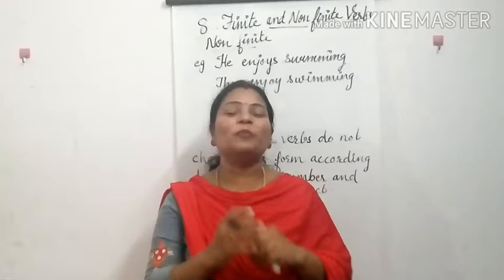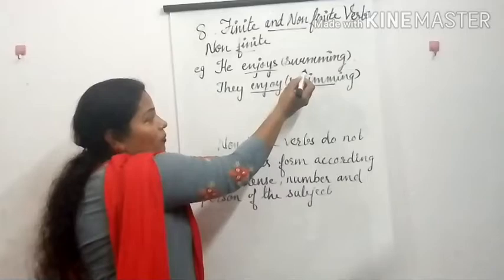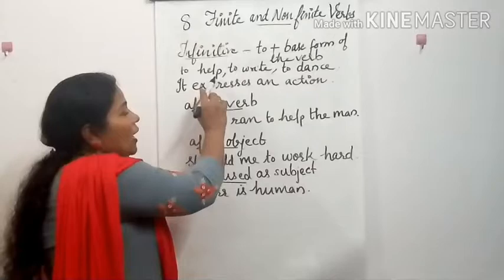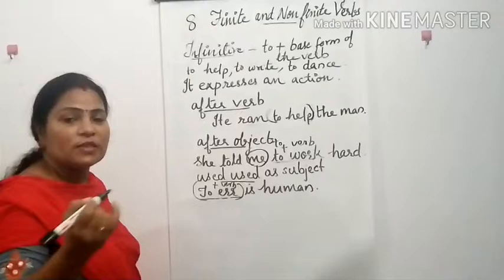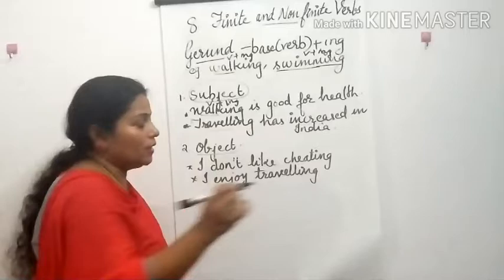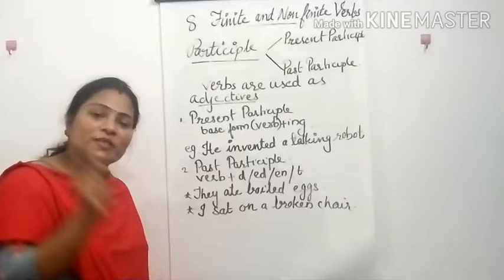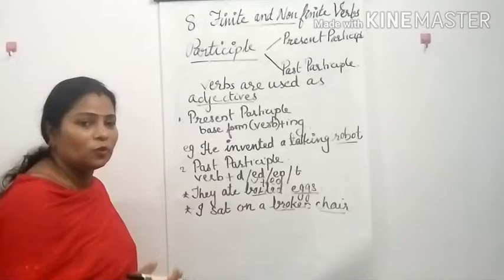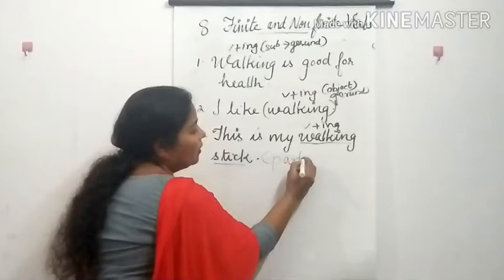CLASS 5 | ENGLISH | GRAMMAR